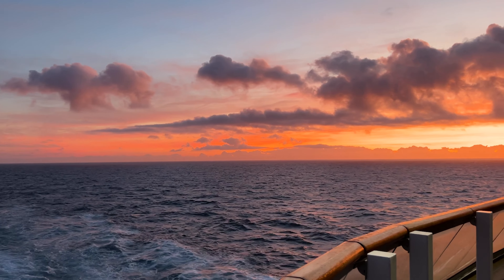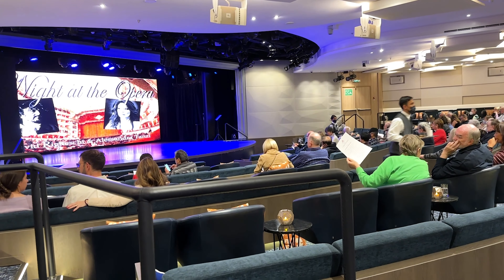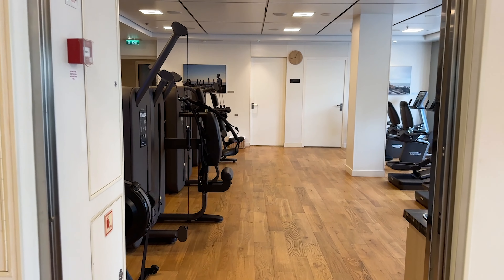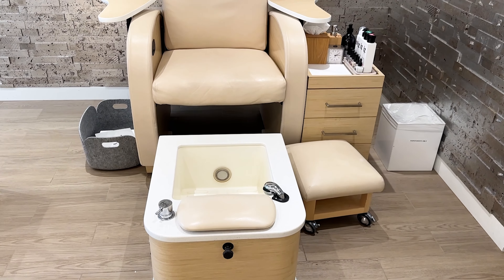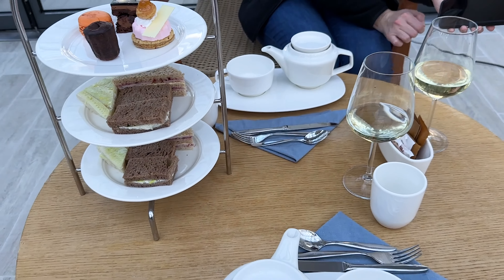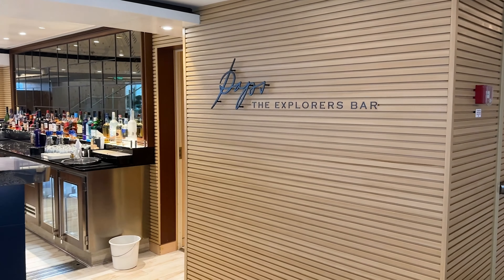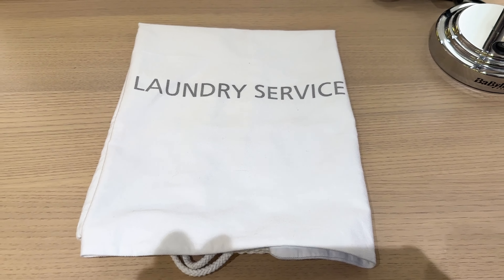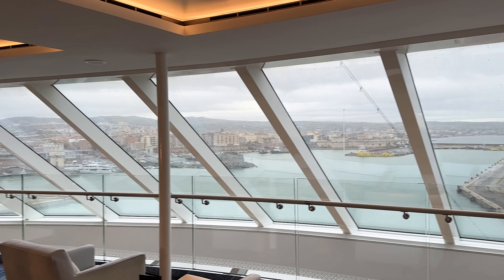Viking Ocean Cruise Ship Tour | Explorer Suite | Standard Room | Dining | Entertainment | Spa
This Viking Ocean Cruise Ship Review covers a tour of the Explorer Suite room, a deluxe verandah stateroom, we share the activities included on the cruise ship, the various dining options, the pools, spa, and more. Can't wait to share this review and our tips with you!

0:00 Viking Cruise Ship Intro
0:32 Top Deck and Pool
1:32 Theater and entertainment
4:18 Fitness and Spa
6:40 Sit-down dining
7:55 World Cafe Buffet and Other Food
10:03 Bar and Lounges
10:45 Explorer Suite
14:21 Deluxe Verandah Stateroom
15:15 Our Overall Review

Thank you so much for checking out our channel!